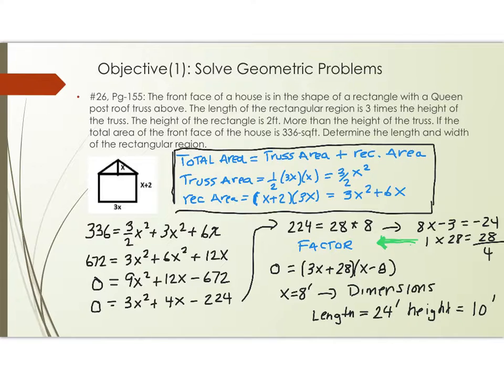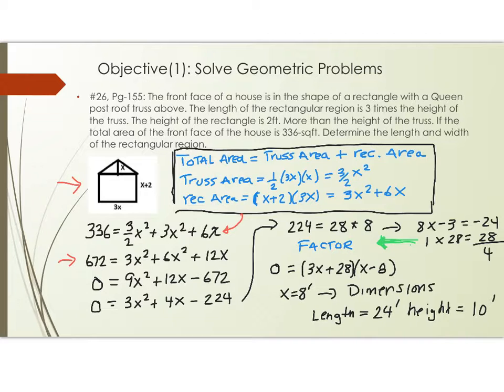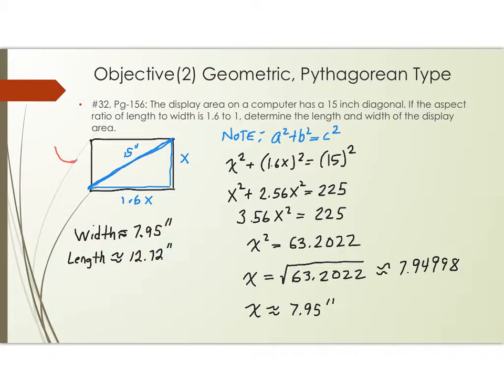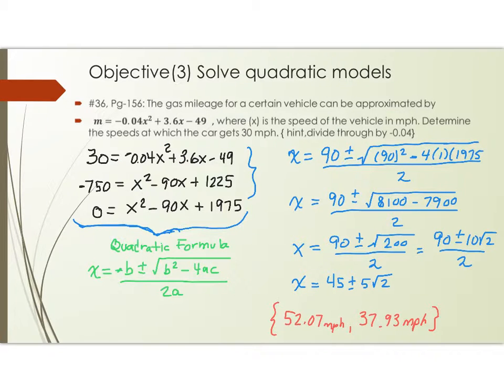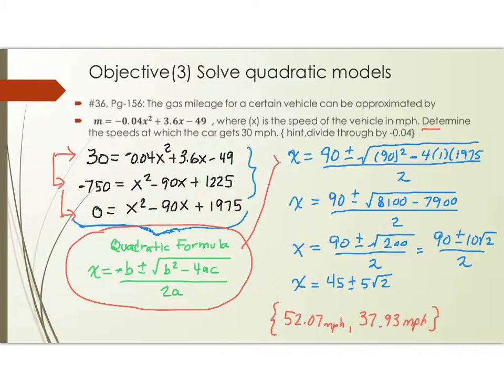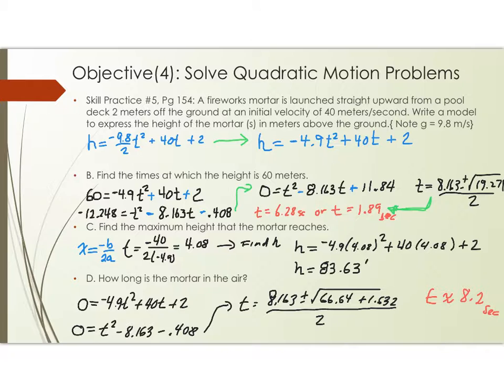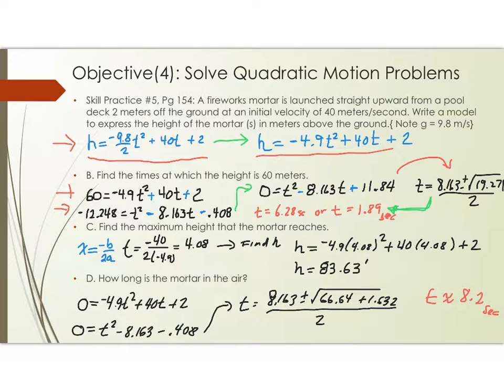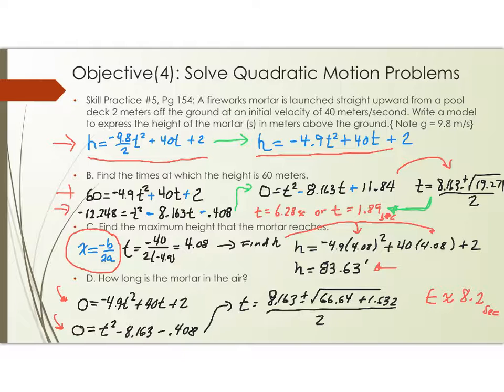Chap 1 5A: Miller Problems